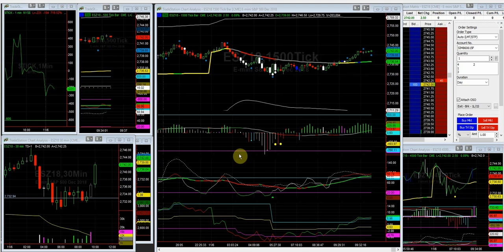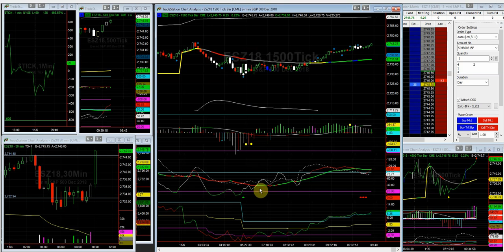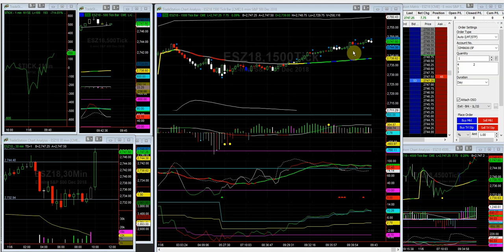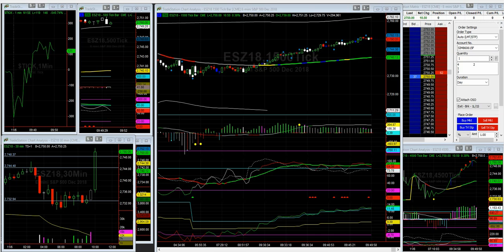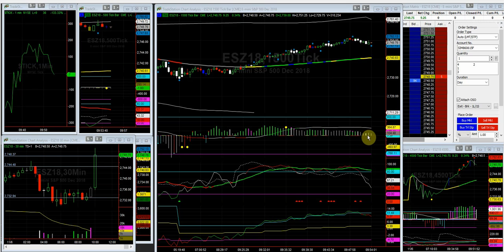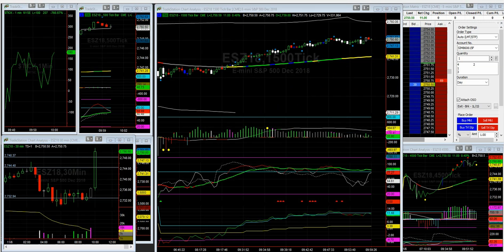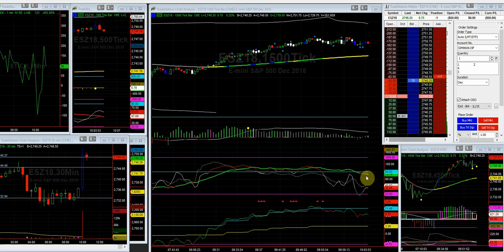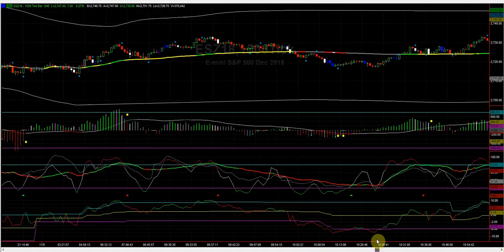Emini Futures Reading the Emini as a Trading Process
- There is a difference between reading the markets and trading on an indicator.  The difference will be in your confidence and results.